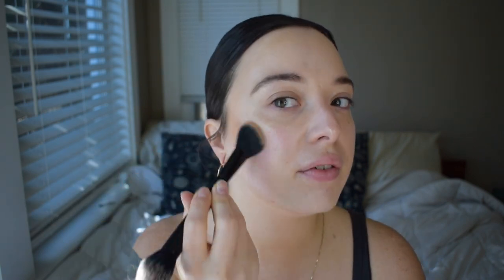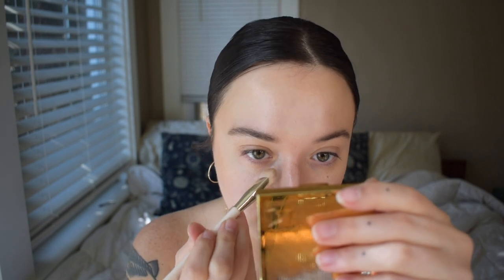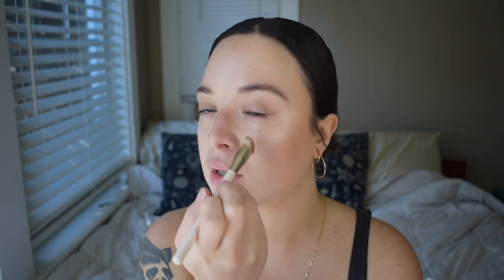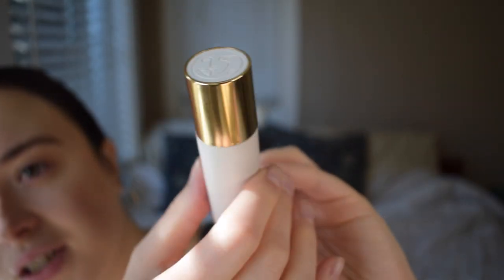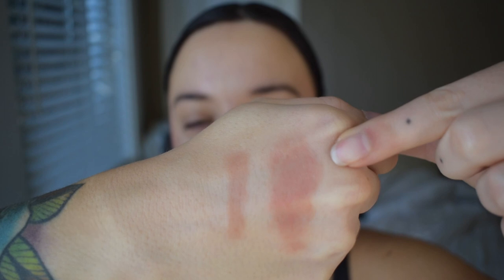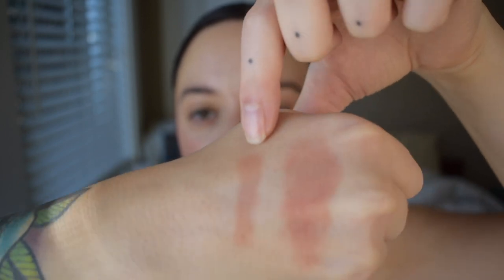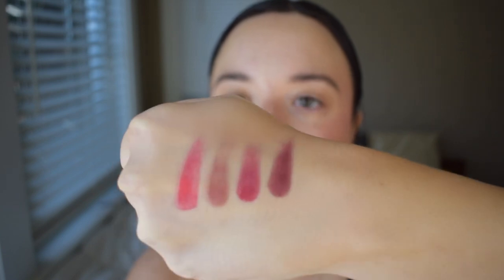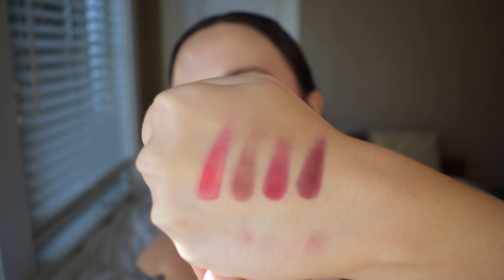New fancy French makeup I've been loving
Products Mentioned:
Auric Glowlust (Selenite)
Givenchy Prisme Libre Skin-Caring Corrector (Green)
Saie Sun Melt Bronzer (Medium Bronze)
Nars Soft Matte Concealer (Cafe Con Leche Light 2.6)
Westman Atelier Vital Skin Foundation Stick (Atelier 0.5)
Violette_FR Bisou Balm (Callison)
Violette_FR Bisou Blush (Louise)
Les Filles En Rouje Lip Palette Chaleur (Signature)
Roen Beauty Disco Eye
Tower28 Make Waves Mascara